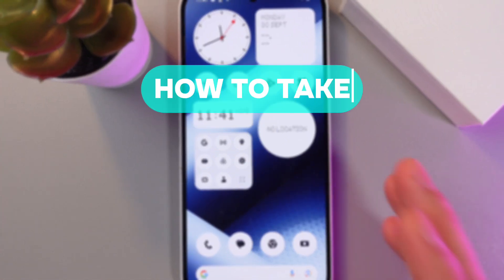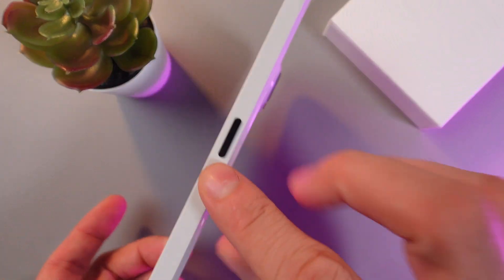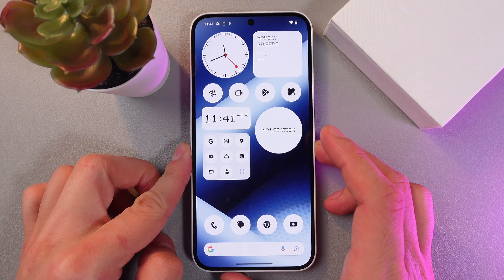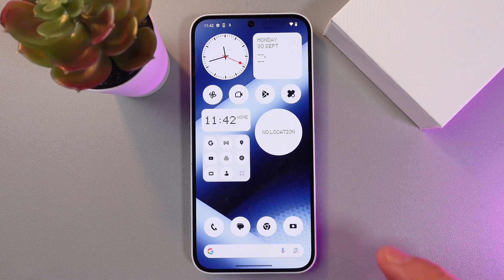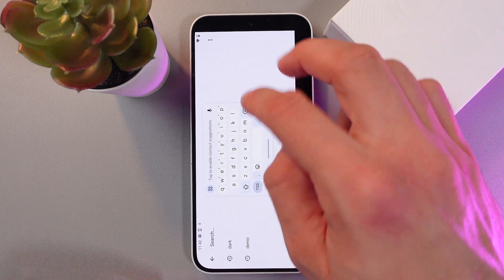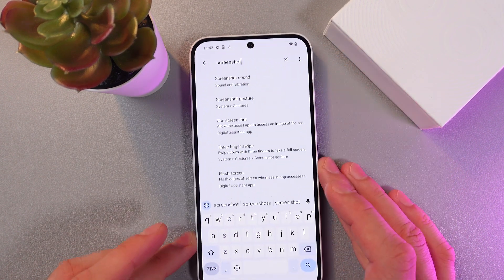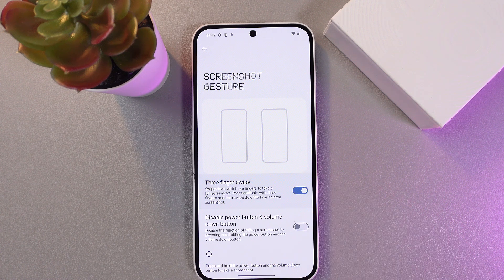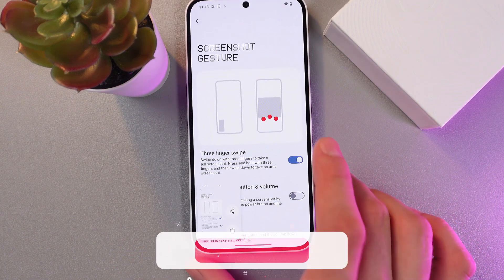How to Take Screenshots on Nothing Phone 2a | Tips, Tricks & Hidden Features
Want to quickly capture what's on your screen with the Nothing Phone 2a? In this video, we’ll guide you through the step-by-step process to take screenshots on your device. Whether it's for saving important info, sharing moments, or keeping a record, mastering this simple feature is a must. Learn different methods, like button shortcuts and gestures, to capture your screen with ease. Discover tips, tricks, and hidden features to make the most of your Nothing Phone 2a screenshot capabilities!